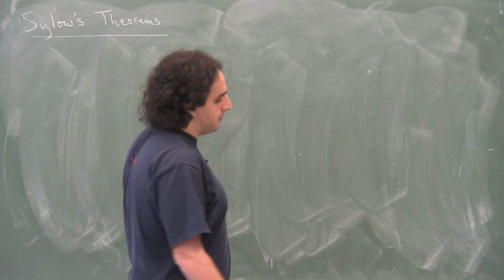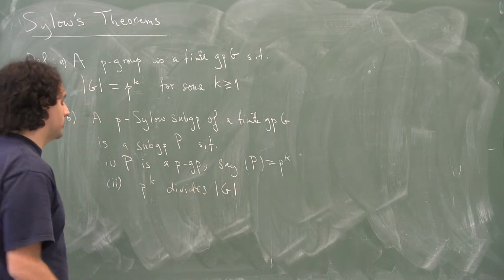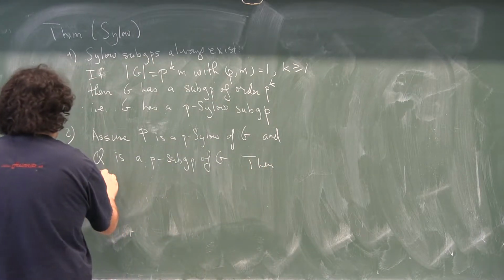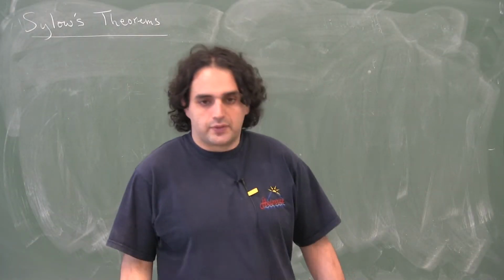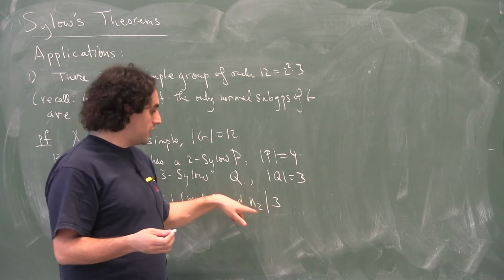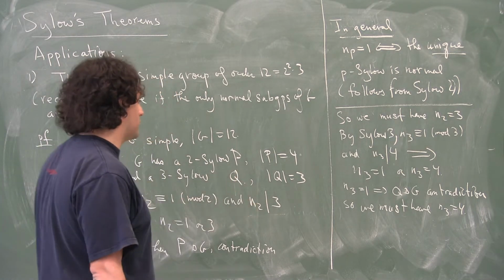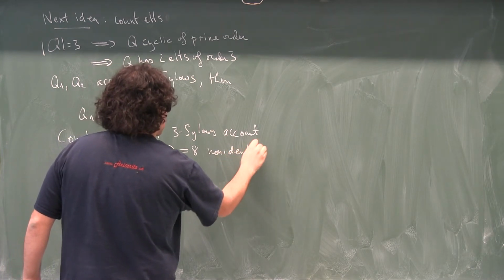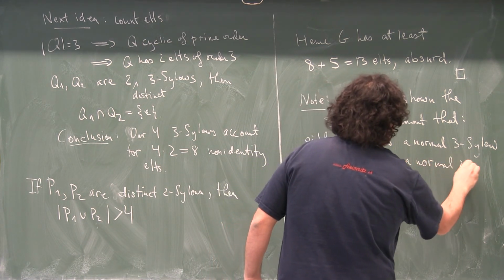Sylow theorems - Wushi Goldring